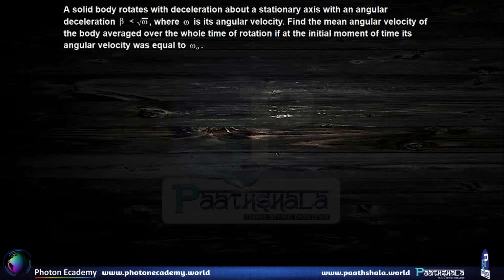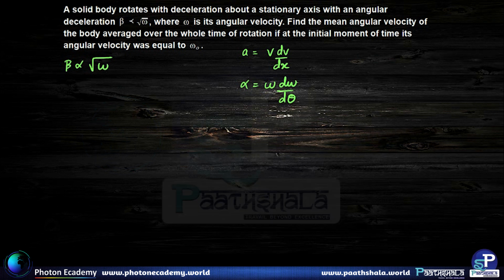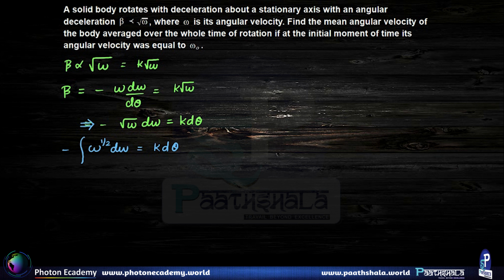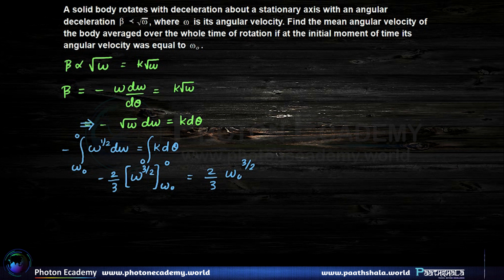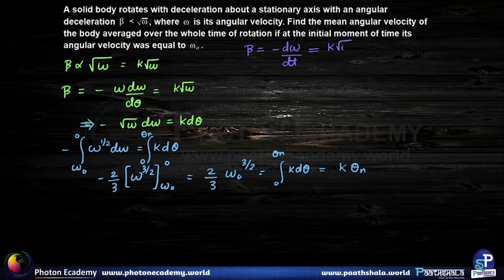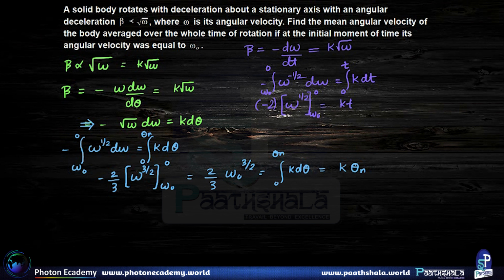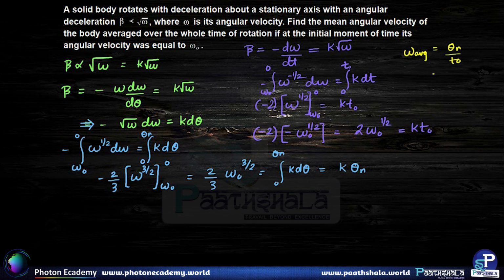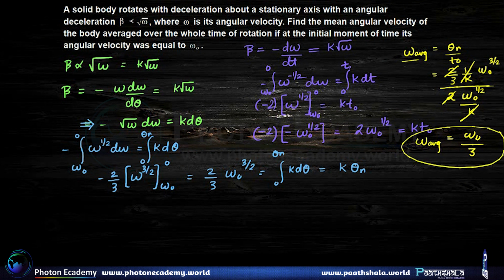1.48 Use of Calculus in Rotational Kinematics | I.E. Irodov